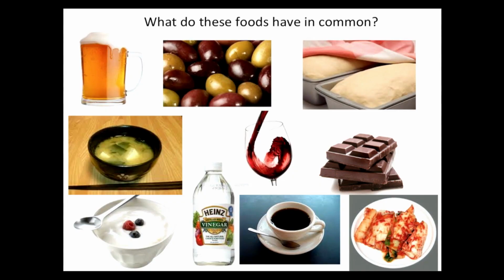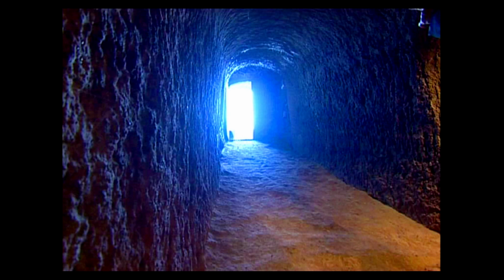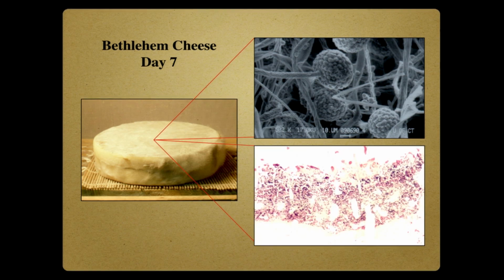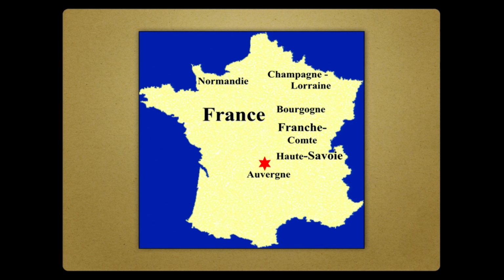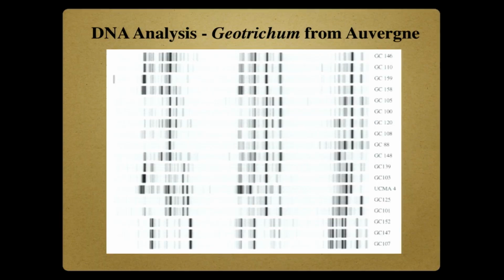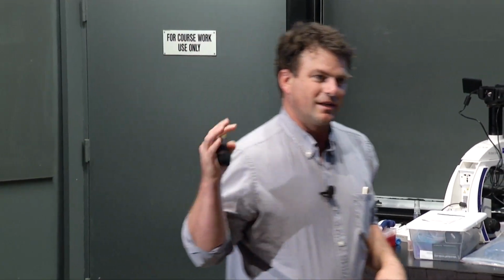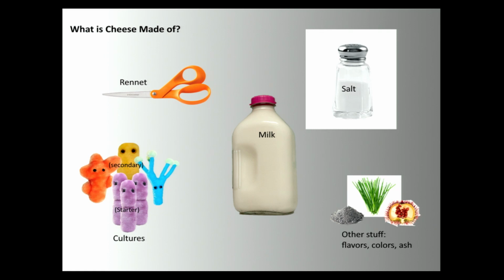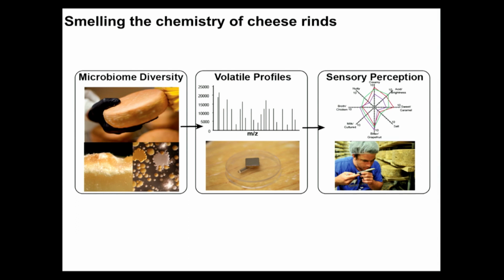Sister Noella Marcellino: Tales from the Cheese Caves; Science & Cooking Public Lecture Series 2016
Enroll in Science & Cooking: From Haute Cuisine to Soft Matter Science from HarvardX

Top chefs and Harvard researchers explore how everyday cooking and haute cuisine can illuminate basic principles in physics and engineering, and vice versa.

The recording of these lectures was supported by the Harvard MRSEC program of the National Science Foundation under award DMR-1420570 MRSEC SEAS and HarvardX.